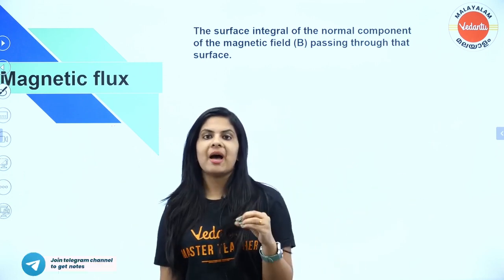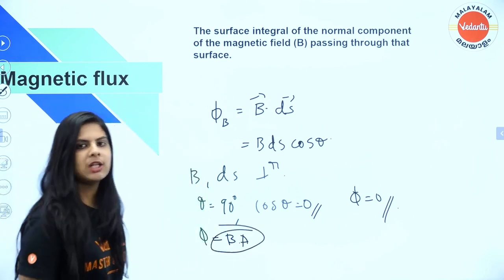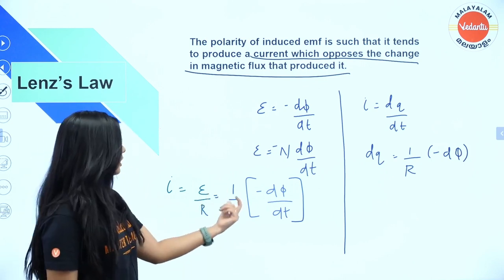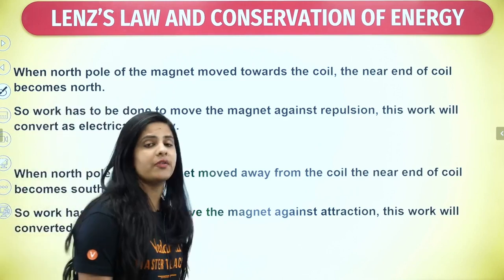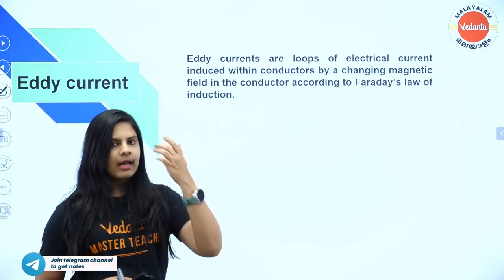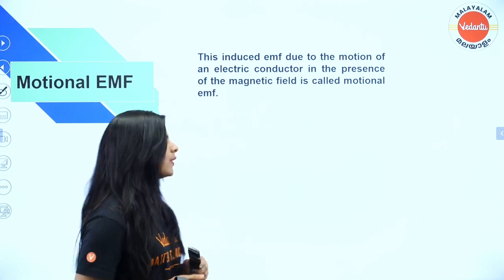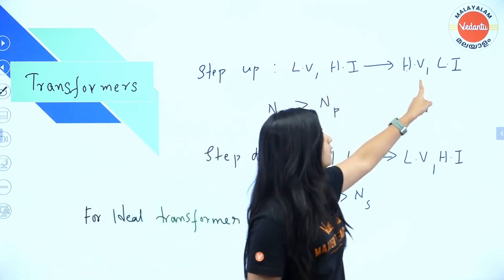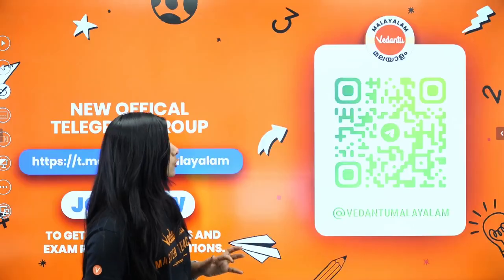EMI | Electromagnetic Induction in 10 Min Class 12 | One Shot | Vedantu Malayalam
Master the fundamentals of Electromagnetic Induction with this comprehensive One Shot in 10 min Class 12 tutorial! 🧲⚡ Explore EMI concepts, Faraday's Law, Lenz's Law, and practical applications. Ace your exams with clear explanations and illustrative examples. Dive into the world of electromagnetic phenomena today! 📚🔍

➡️PLus One, Plus Two, NEET And Keam Lectures in Malayalam
➡️Plus One, Plus Two, NEET And Keam Preparation Tips & Tricks in Malayalam
➡️KEAM & NEET Chemistry, Physics, and Biology And Maths Lectures in Malayalam
➡️NEET & KEAM Study plan and strategies in Malayalam
➡️NEET & KEAM Preparation for Droppers in Malayalam
➡️NEET & KEAM Live lectures and interactive sessions in Malayalam